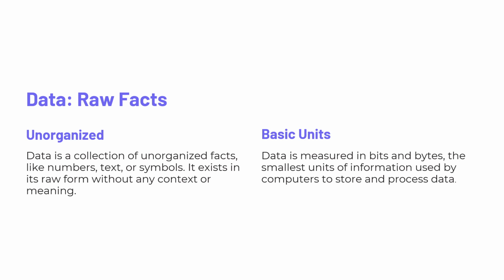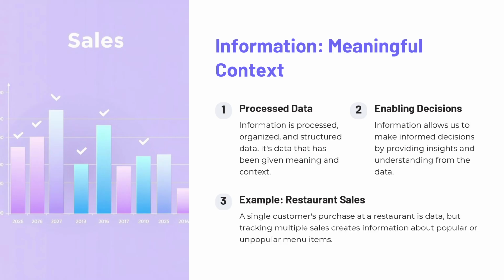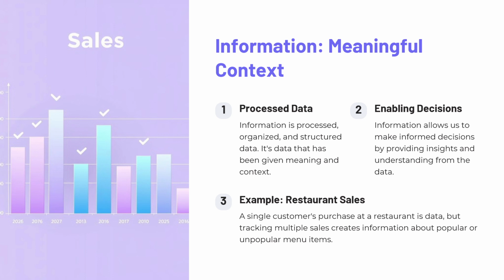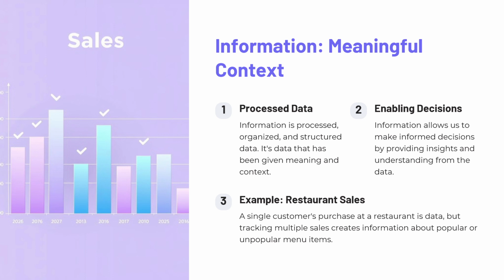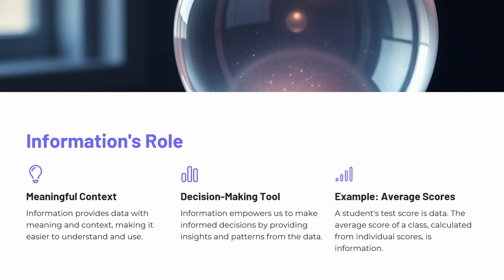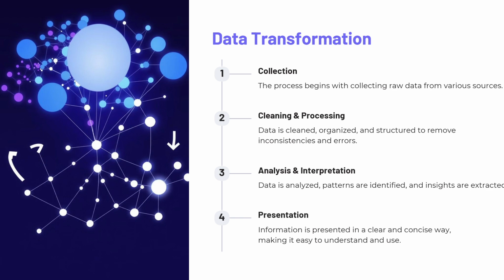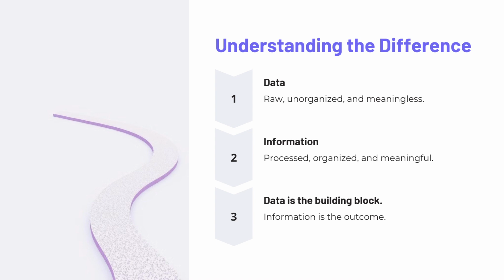Data Vs Information- A Deep Dive| STUDY VISTA for CS IT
This video is about the basic concepts of Database Management System.